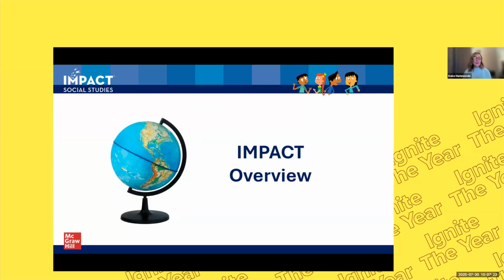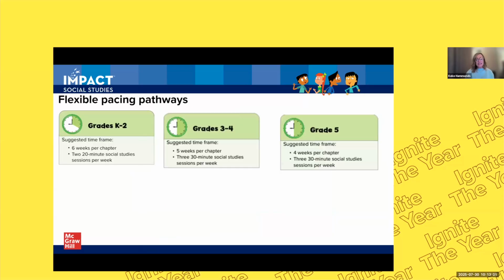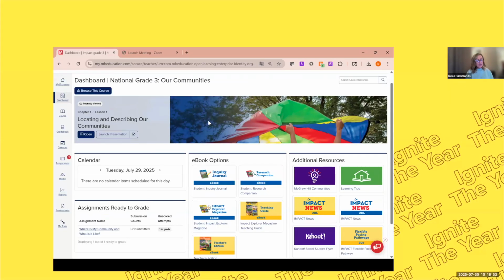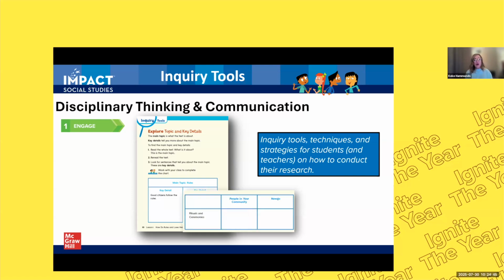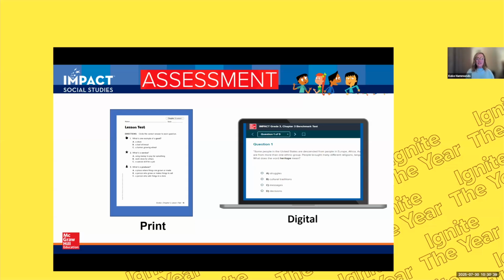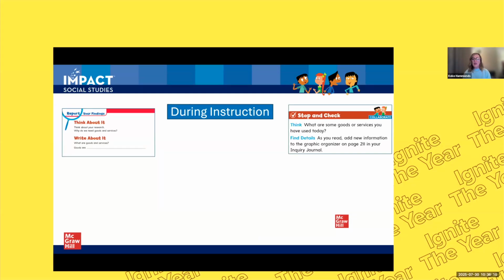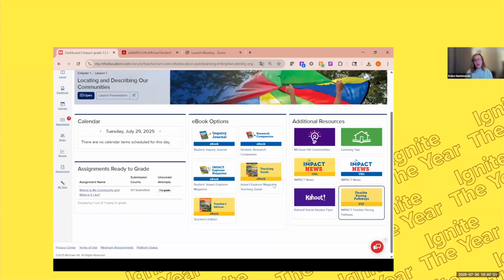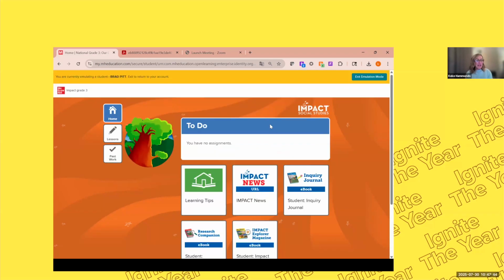Webinar Impact Social Studies Asia